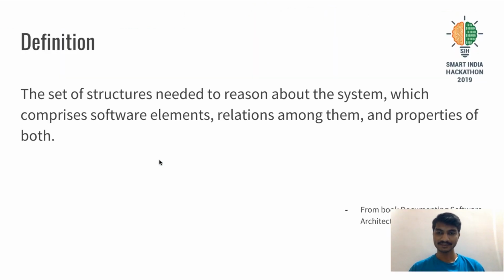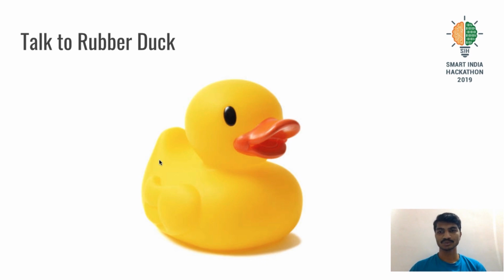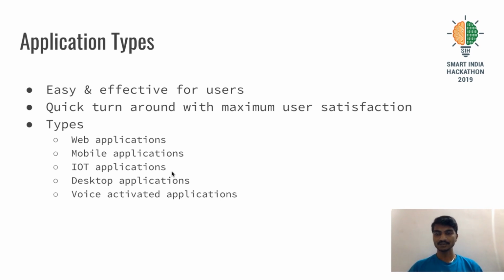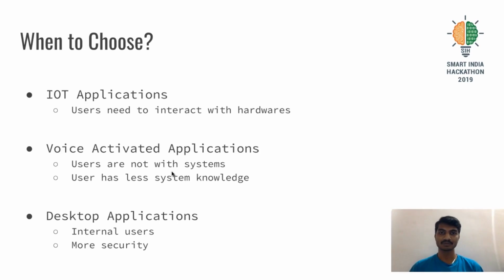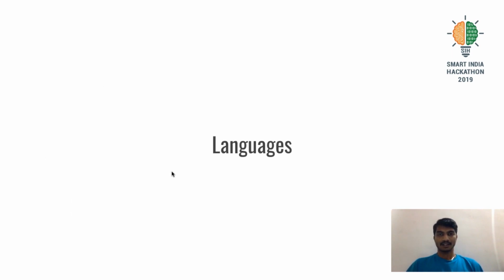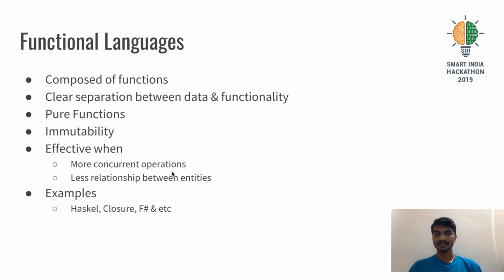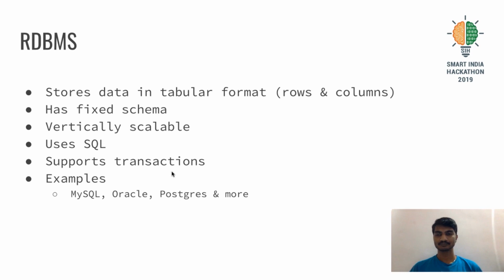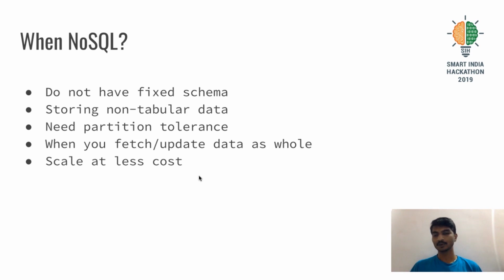Software Architecture - Module 1